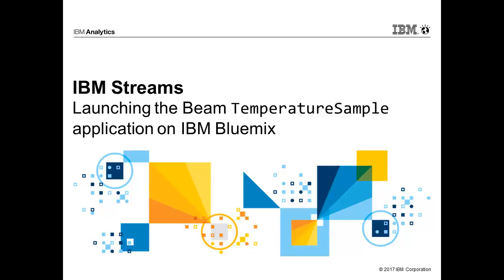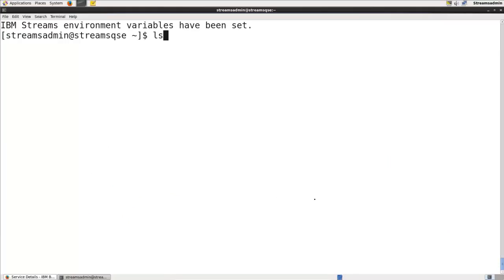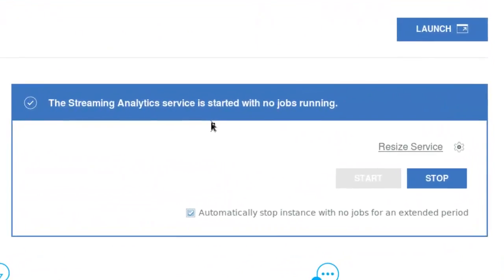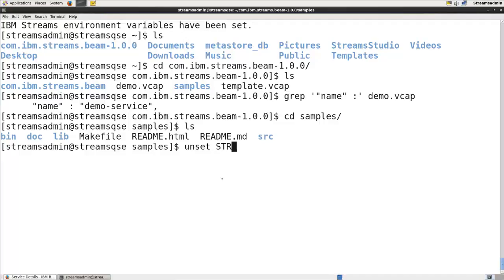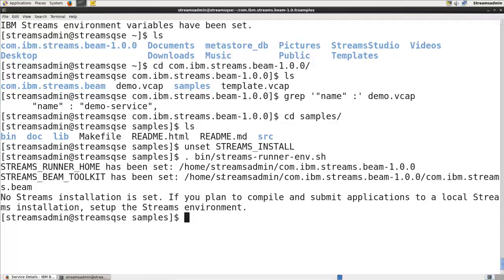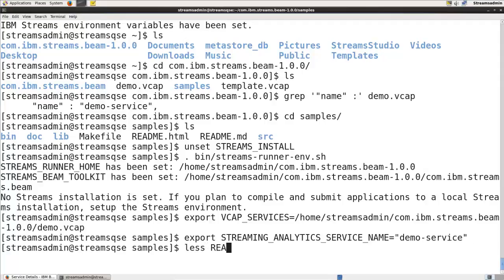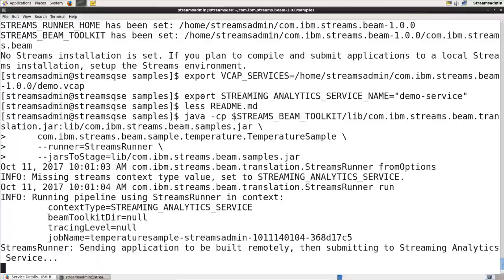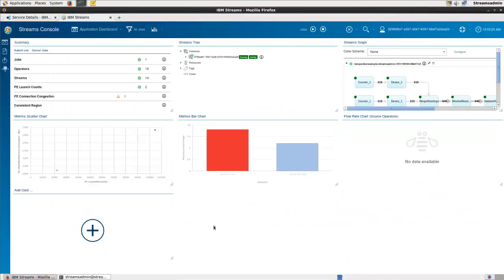Launch a Sample Beam Application on the Streaming Analytics Service